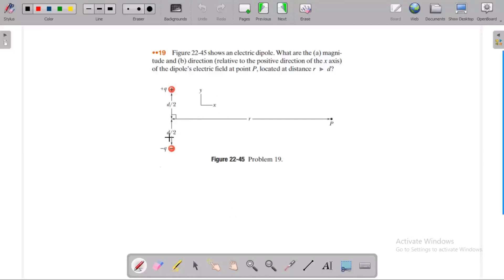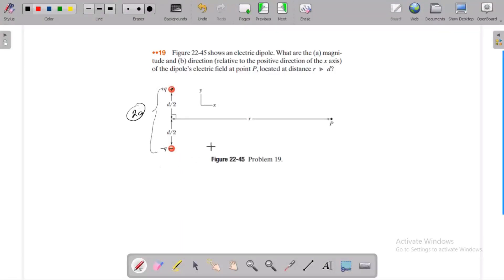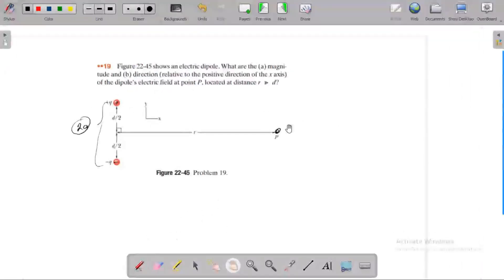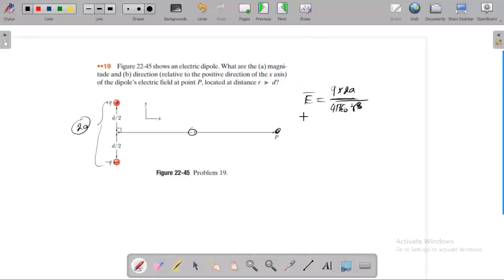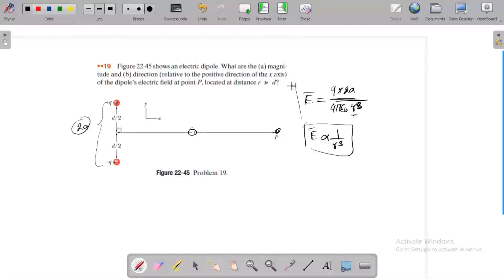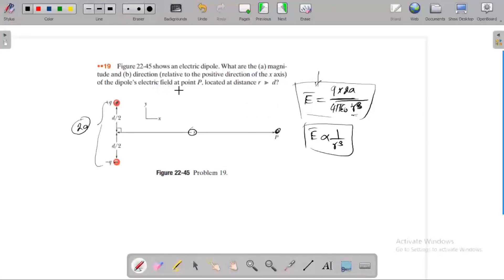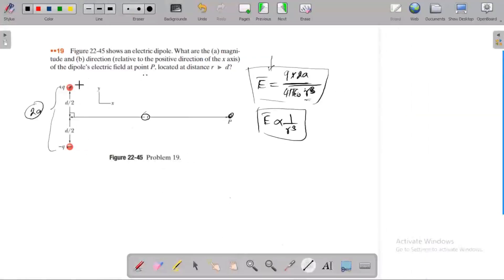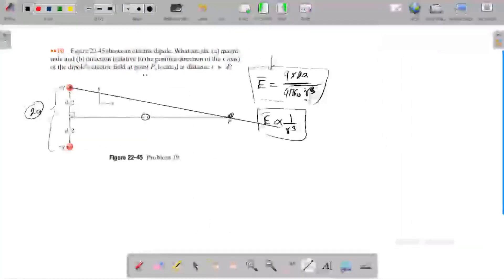Figure 22-45 shows an electric dipole. What are the (a) magnitude and (b) direction (relative to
Figure 22-45 shows an electric dipole. What are the (a) magnitude and (b) direction (relative to the positive direction of the x axis)
of the dipole’s electric field at point P, located at distance r ⪢ d?